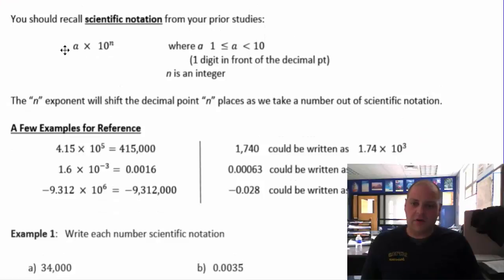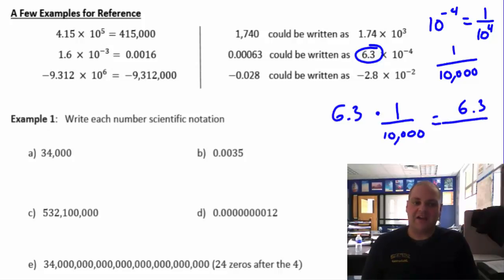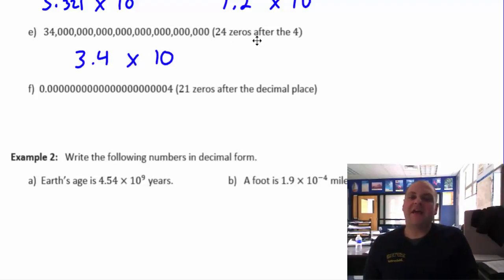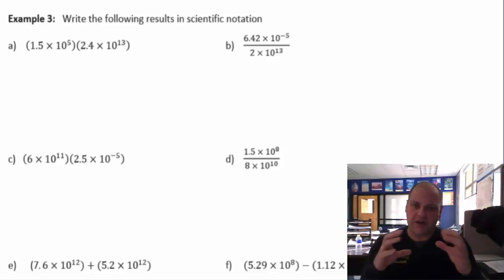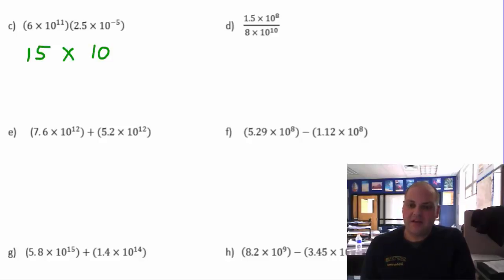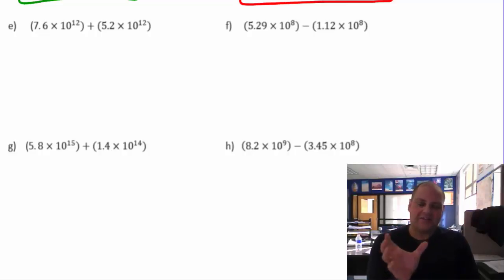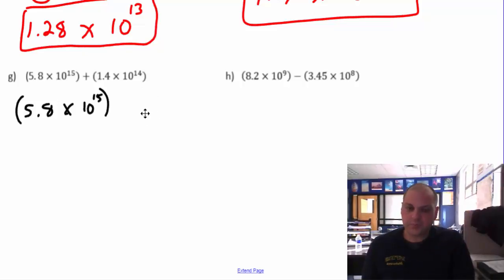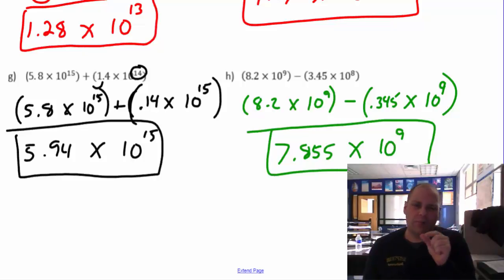Algebra II Lesson 54